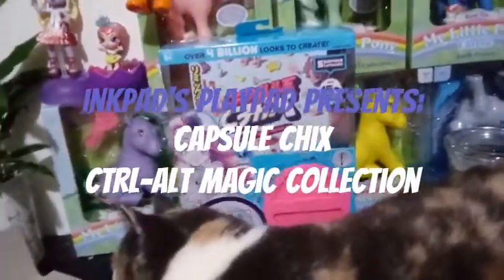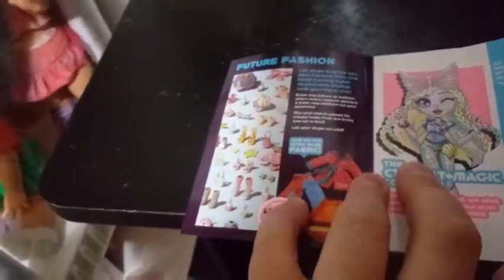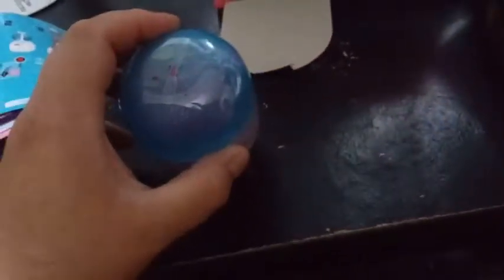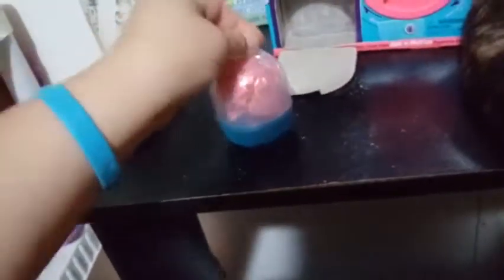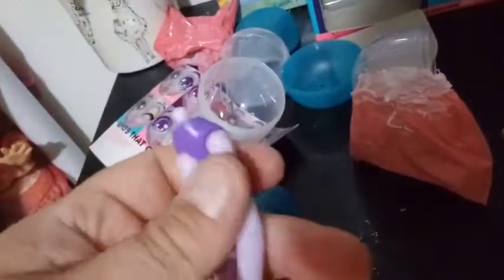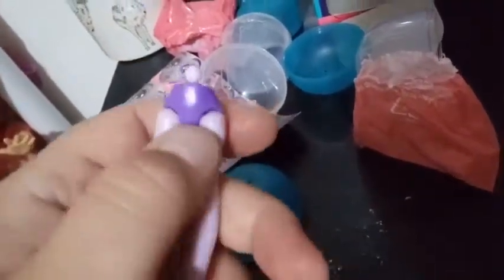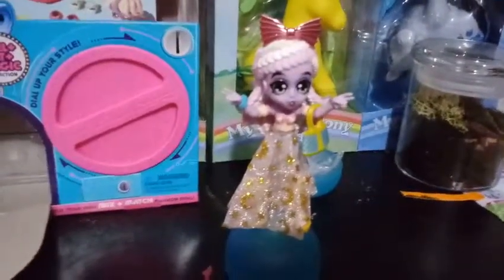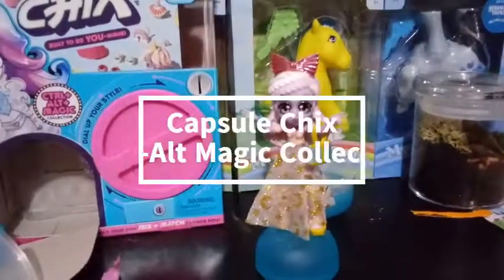Capsule Chix- "Ctrl- Alt- Magic Collection"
Oh, Man, Guys!  I am so enjoying this New Line by moose Toys, this is my send unboxing and I am so excited to share and explore  it with you!!  Thanks for stopping by!!  Here is a link to the other video, in case you missed it: